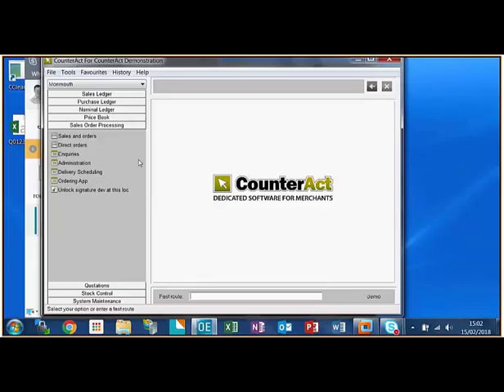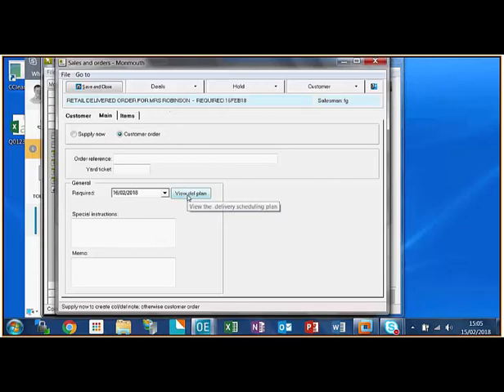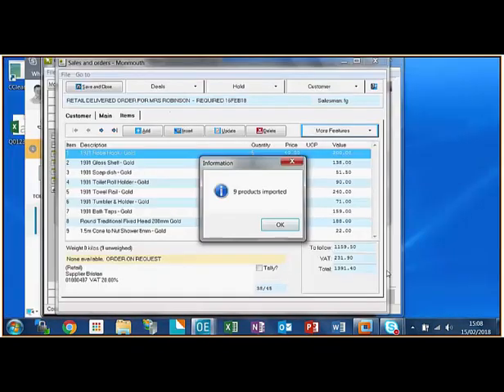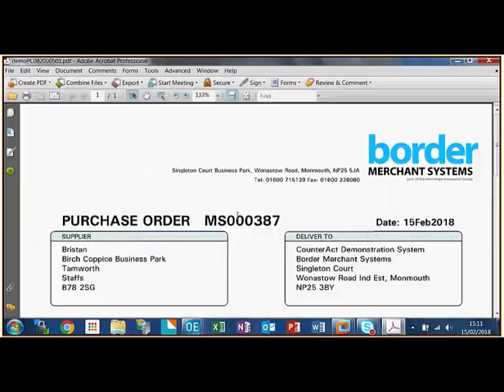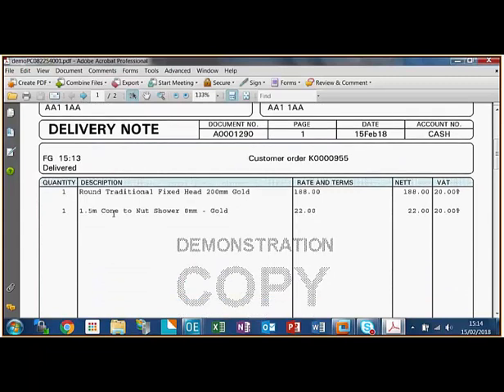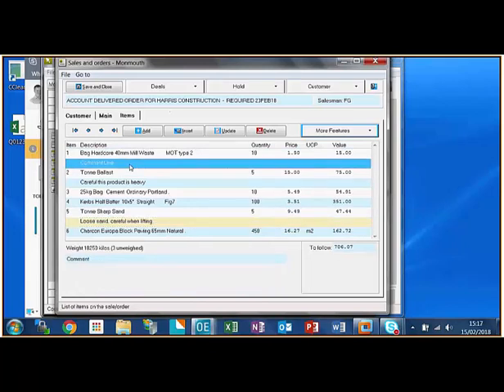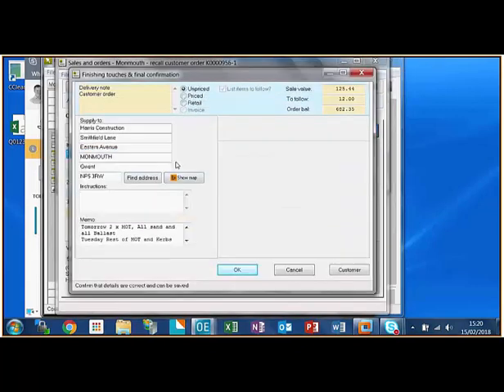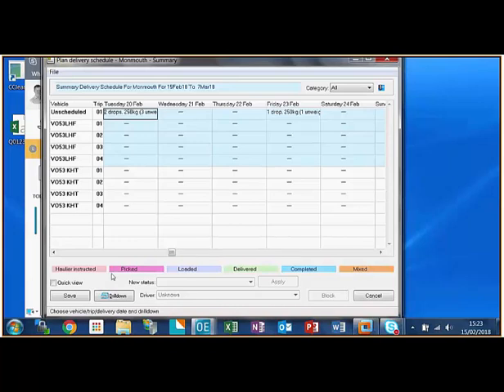Graphical POS Webinar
Demonstrations of the POS system in the Graphical Interface